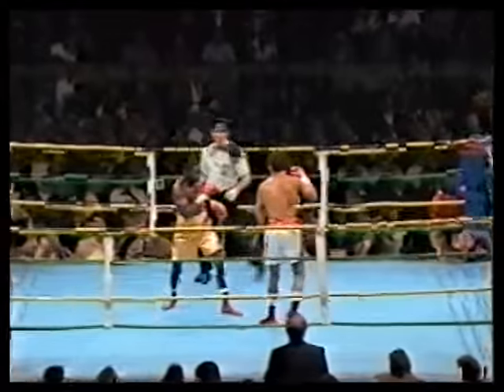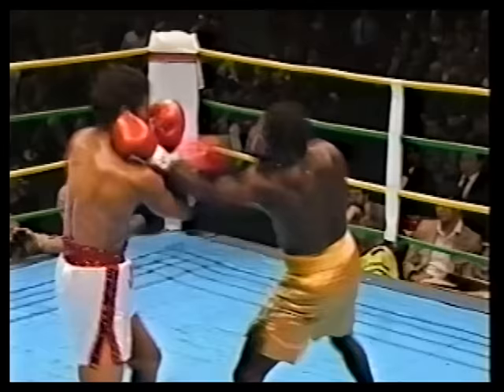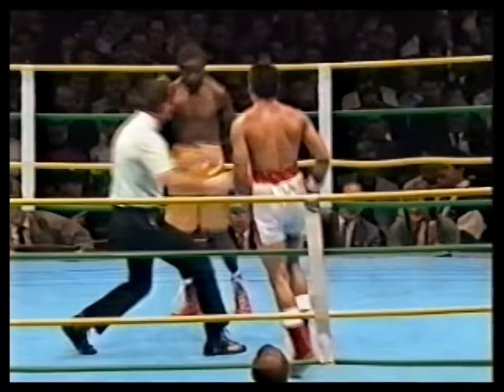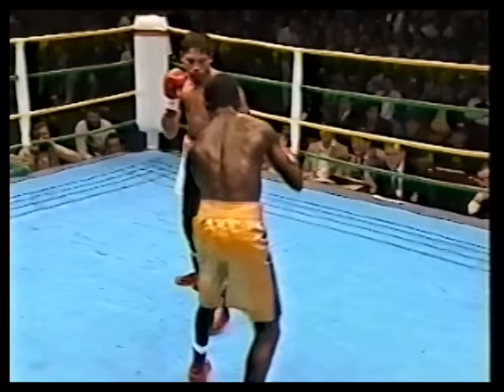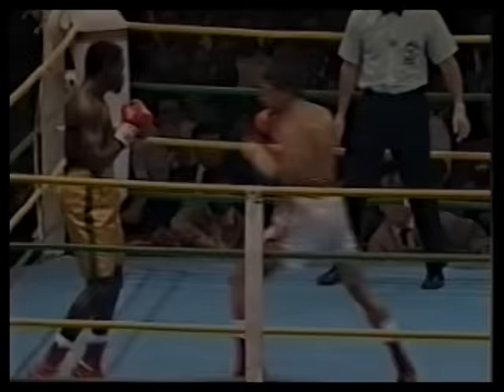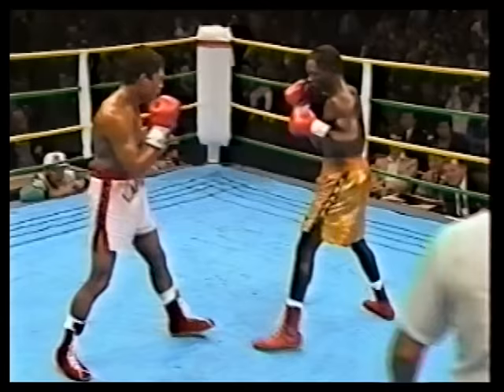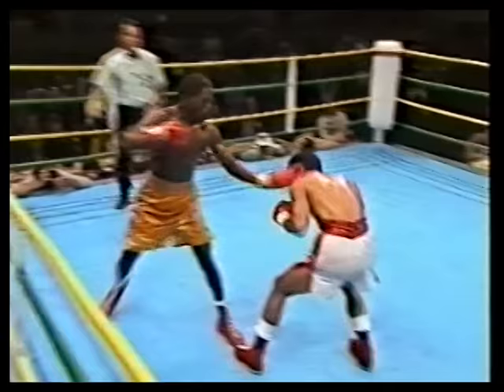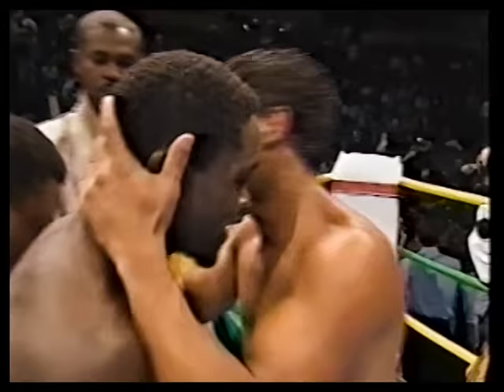Azumah Nelson vs Juan Laporte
13th October 1990 - Entertainment Centre, Sydney, New South Wales, Australia

WBC Super Featherweight title - 5th defence by Nelson